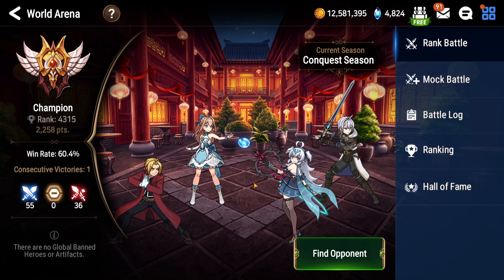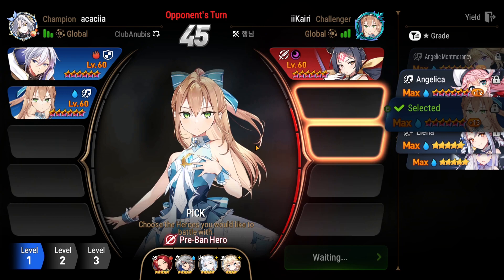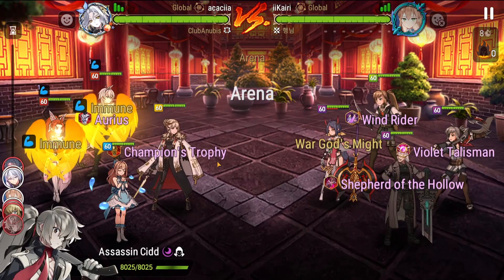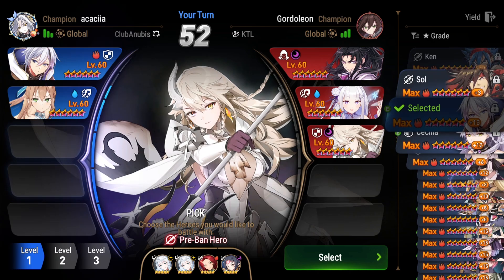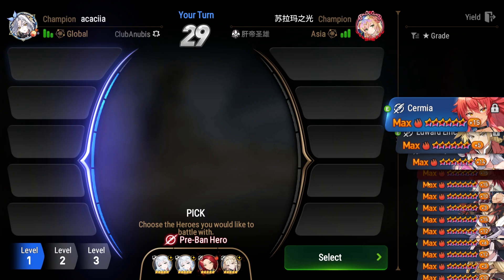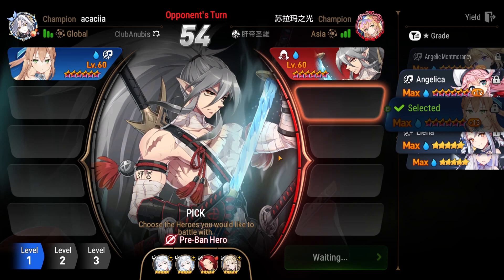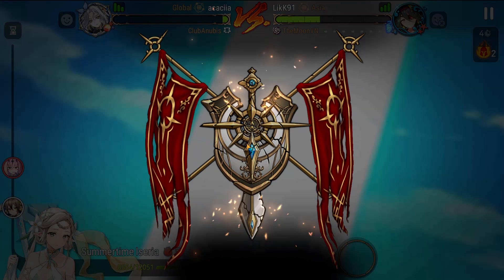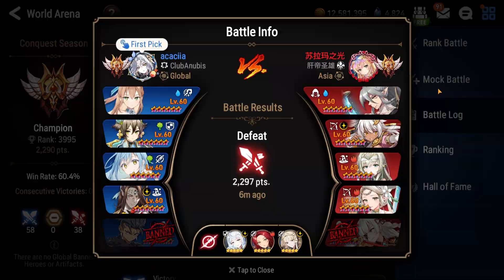Epic Seven - When Did Average Mean Bad? - RTA #78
Today, we take Edward out for a test run in the unforgiving world of RTA! How will he hold up?